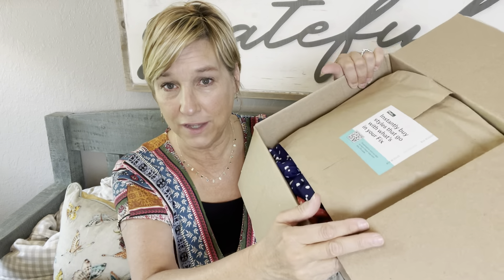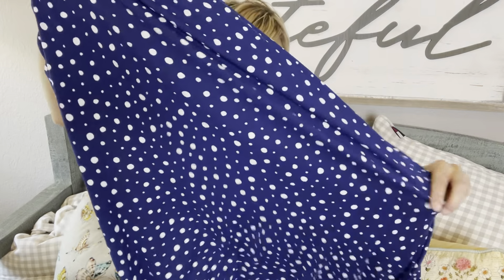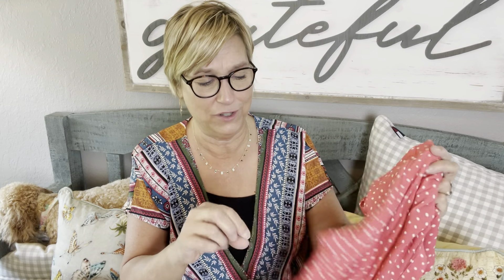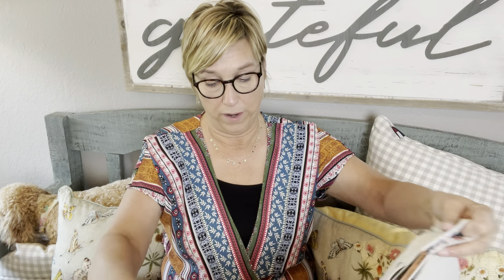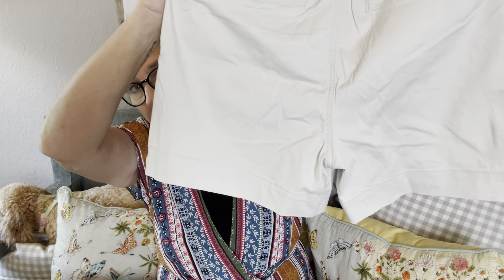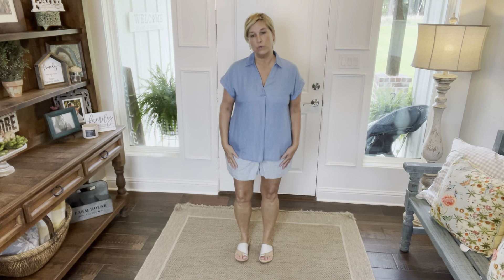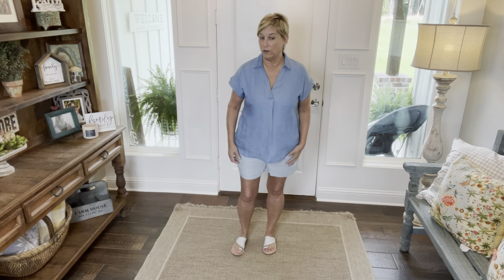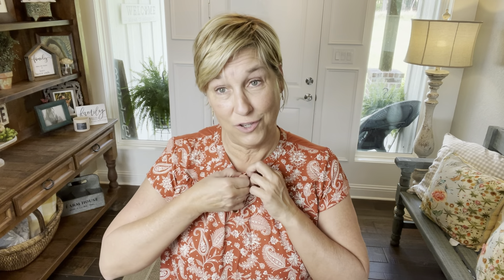Stitch Fix / May Unboxing and Try On / So close but not quite there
Stitch Fix is a great styling service!  You will fill out a personalized style profile online.  You can create an inspiration board, link your Pinterest board and send personal notes to your stylist.  You pay a $20.00 styling fee to receive 5 pieces.  Try them on, keep what you love and send the rest back in the pre paid envelope in your box!  So easy.  Your $20.00 fee will